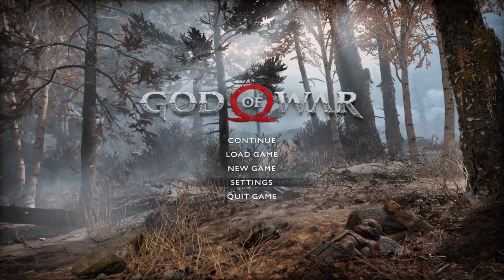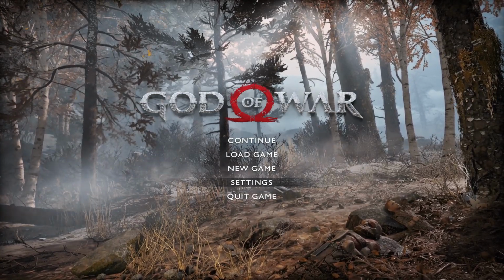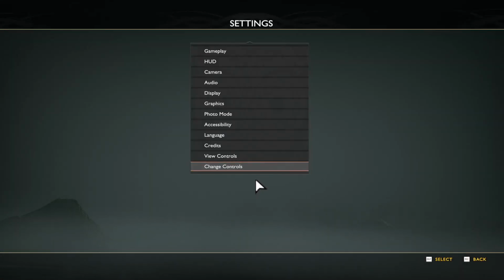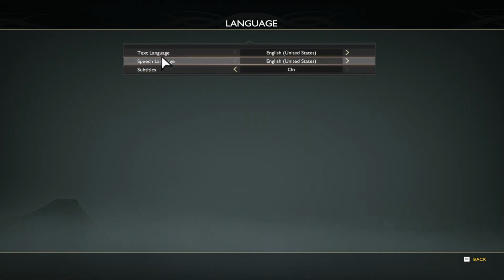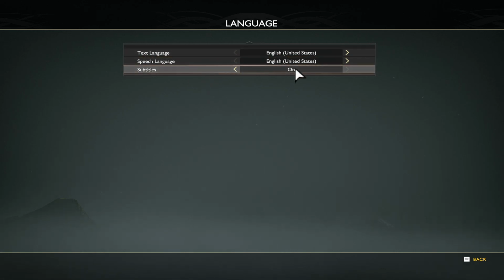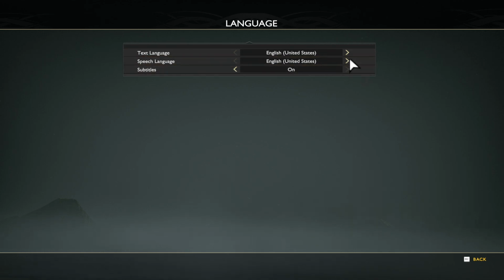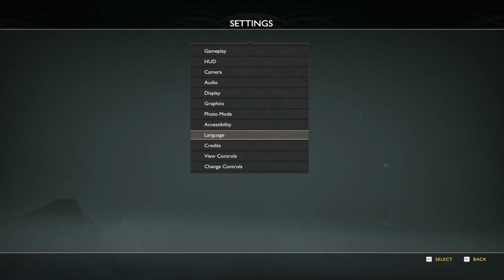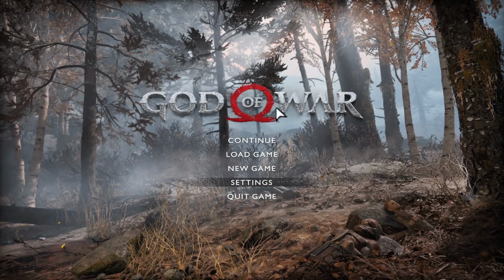How to Change Language on God of War Game? Update Language on God of War (2024)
In this video, I’ll show you how to easily change the language settings in God of War. Whether you want to switch voice-over languages, adjust subtitles, or both, this guide will walk you through each step. I’ll take you through the in-game menu, show you where to find the language options, and explain how to apply the changes for the best experience. Watch the video and customize God of War to your preferred language!